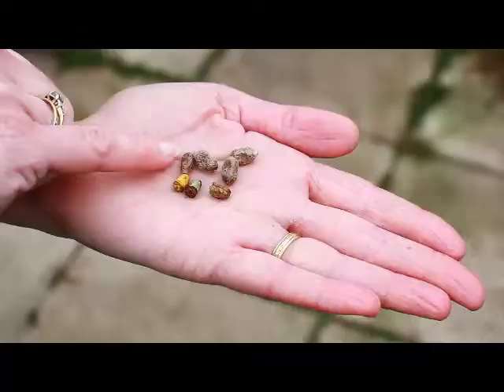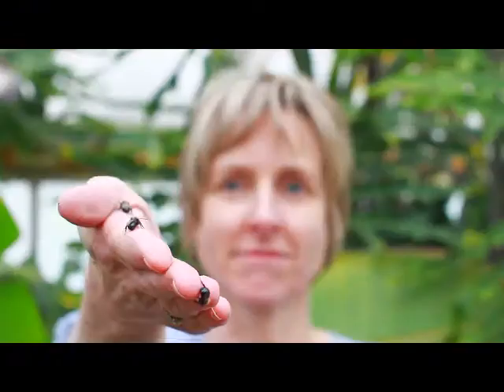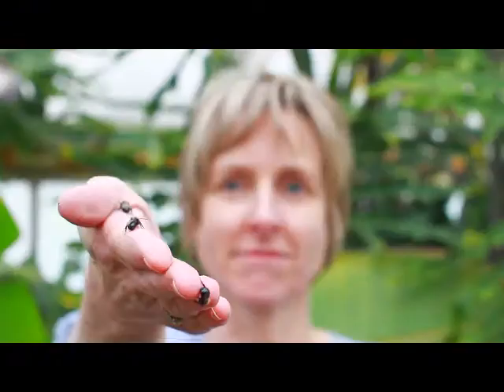Bees - Mason and Leafcutter - Natural Insect Control